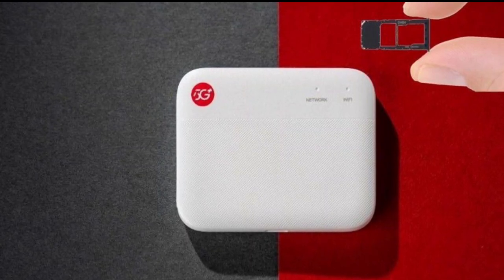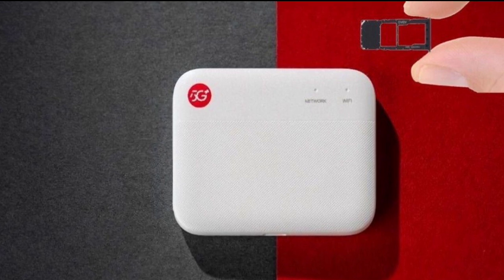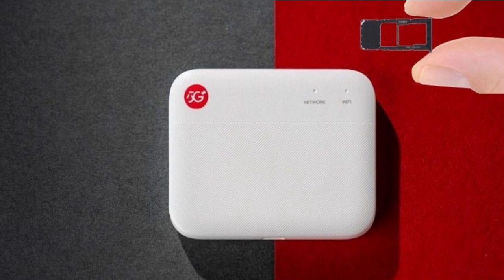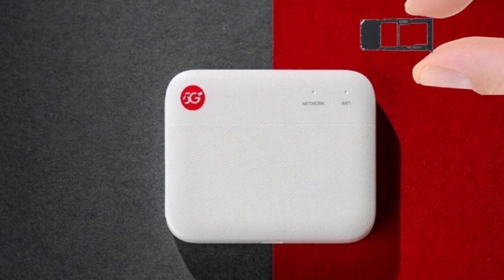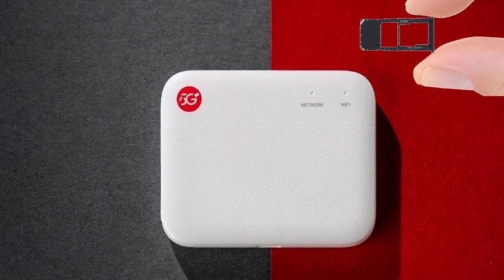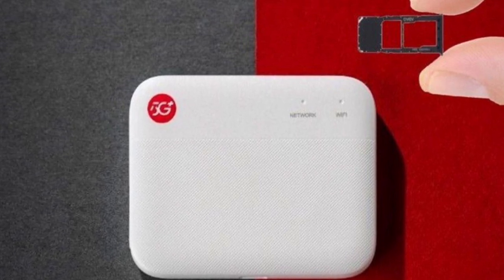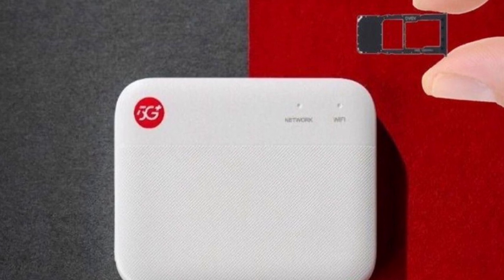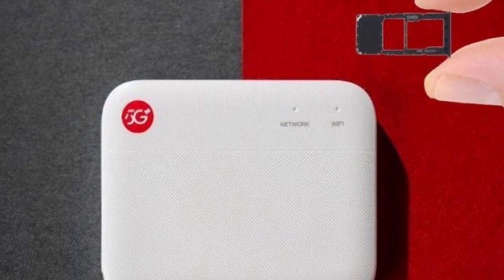ZTE F50 5G Portable Wi-Fi : First Look - Review Full Specifications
Priced at 529 yuan, the ZTE F50 5G portable WiFi storage device offers a compelling combination of features and affordability.